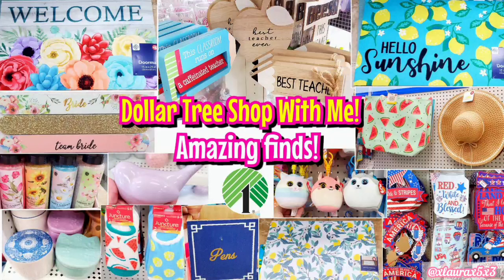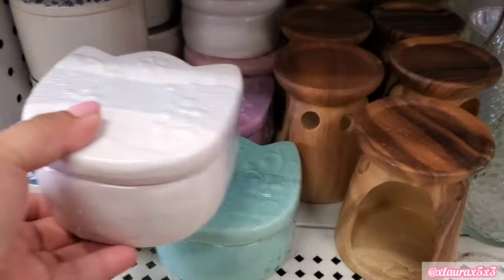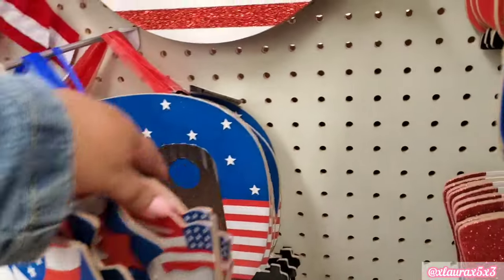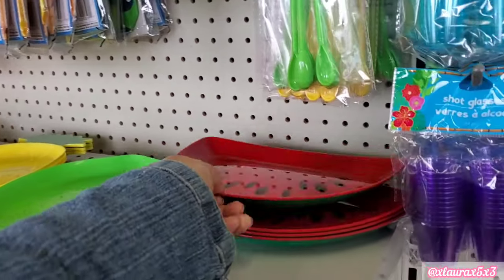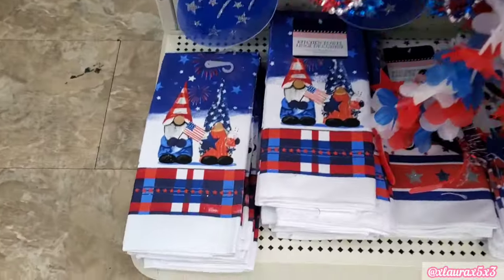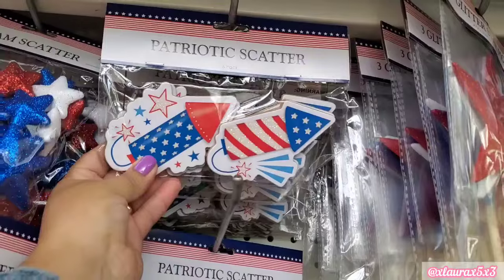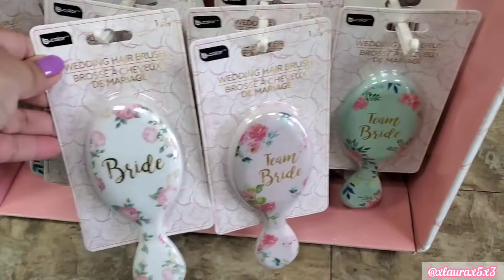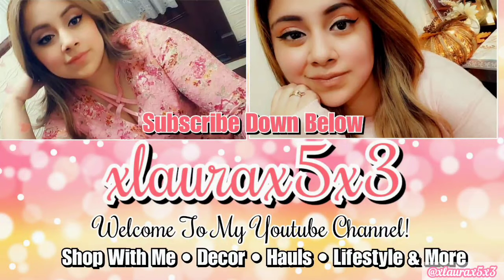🍋😇AMAZING DOLLAR TREE SHOP WITH ME! NEW FINDS 2024🇺🇸🌞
Here is what we found at DT! 🌳

☆ I receive a small percentage if you purchase something through my shop. It is greatly appreciated if you do! 🙏 😇